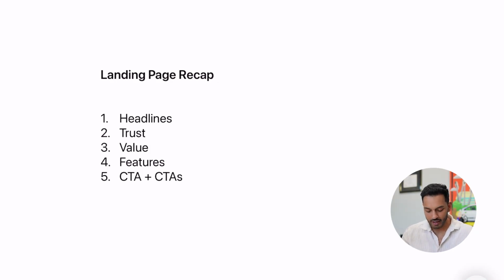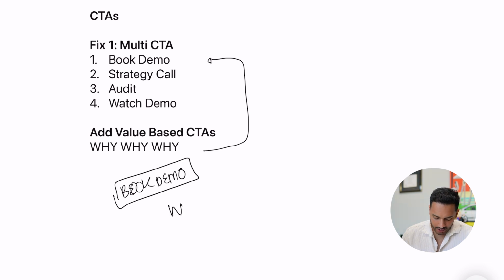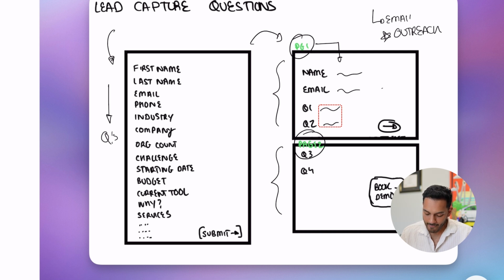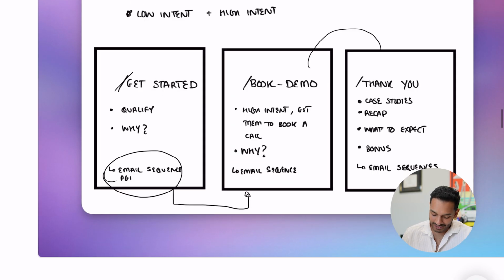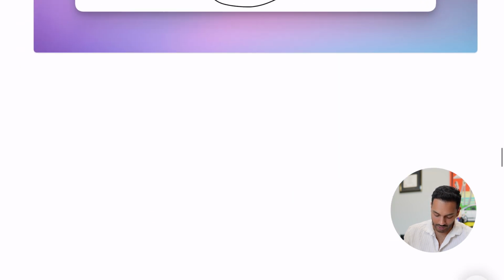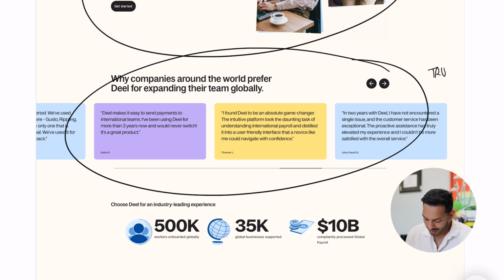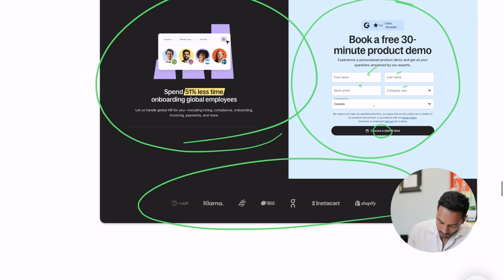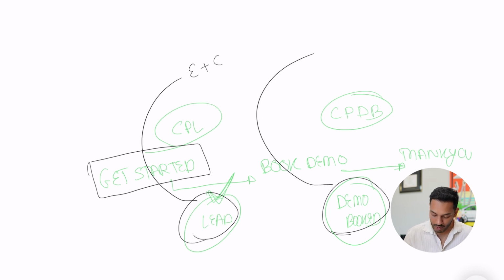Why Your B2B Funnel Isn’t Converting (And How to Fix It)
👇Need help mapping your funnel or running paid ads that convert?
We scale paid acquisition for B2B tech companies.

In this video, I break down why your B2B funnel isn’t converting, what to fix across your landing pages, offers, and lead forms, and how to build a sales journey that matches buyer intent.

Whether you’re running Meta, Google, or LinkedIn ads - if the traffic’s there but leads aren’t converting, this video is for you.

What you’ll learn:

How to audit your current funnel (step-by-step)
Where most B2B funnels leak leads
Simple fixes that increase conversions fast
What a high-performing funnel actually looks like